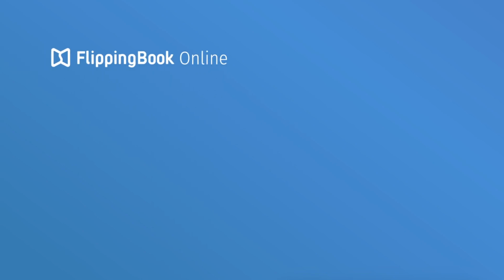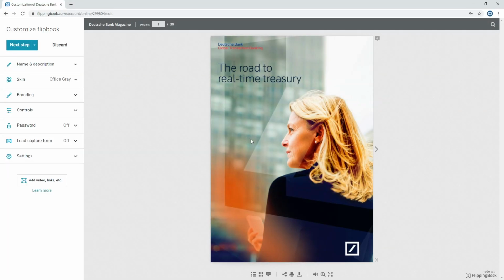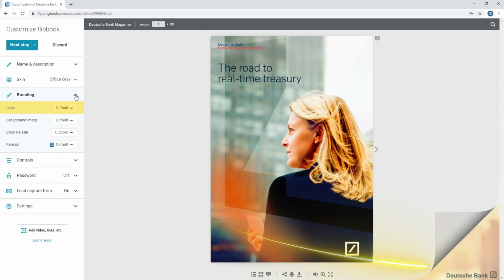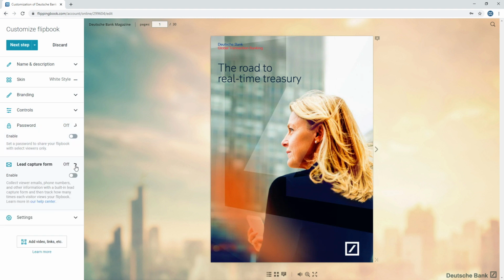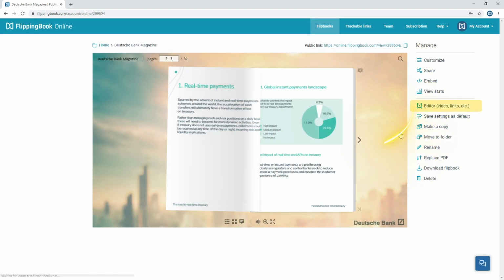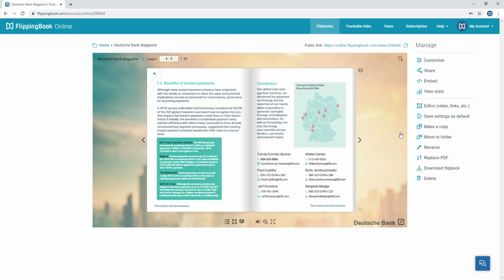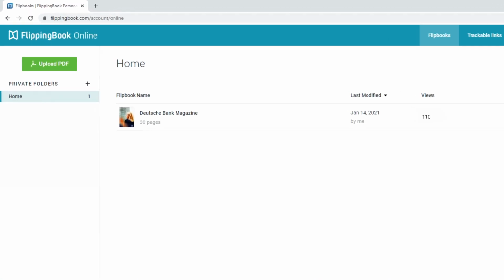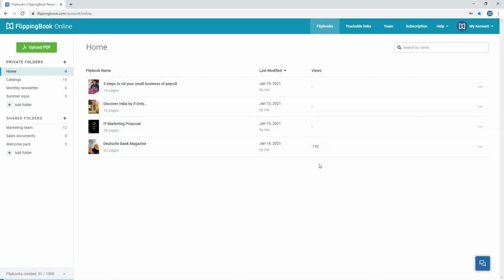How to create your first flipbook | FlippingBook Online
Learn how to create and customize a digital flipbook with FlippingBook Online, deliver it to clients as a direct link, and track how they interact with it.

ABOUT FLIPPINGBOOK
FlippingBook is an online tool and desktop solution that helps you convert PDFs into interactive HTML5 flipbooks